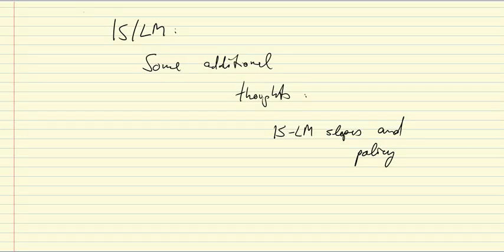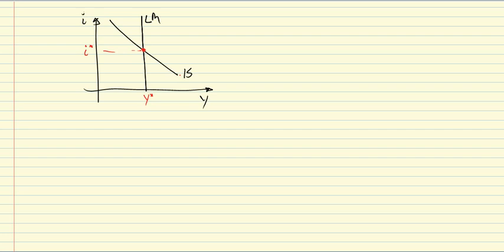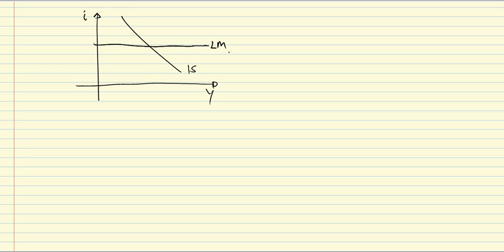IS-LM: Further thoughts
This video shows in simple examples how the IS/LM model can fit both conservative and liberal worldviews. Assuming different slopes for either IS or LM suggests that monetary or fiscal policy is either very effective or ineffective.